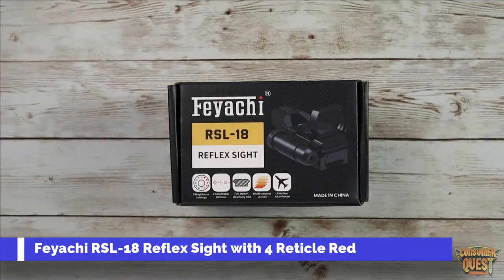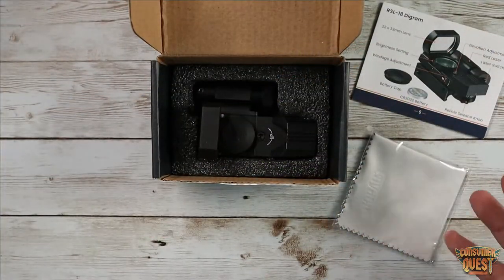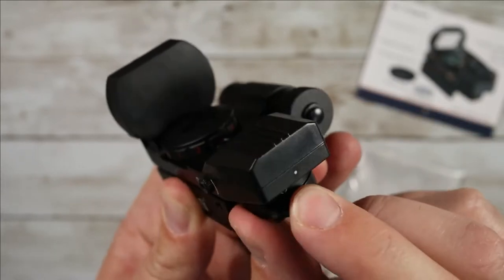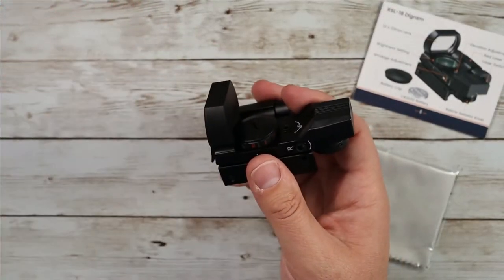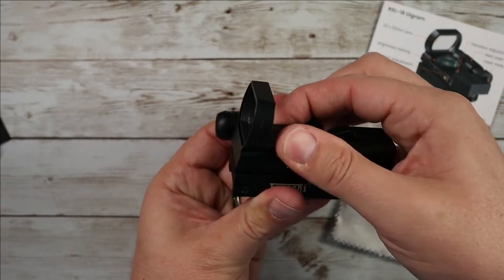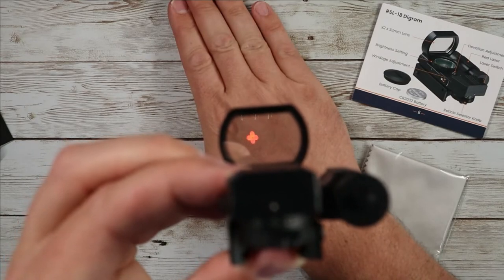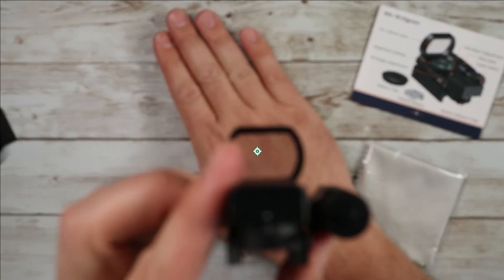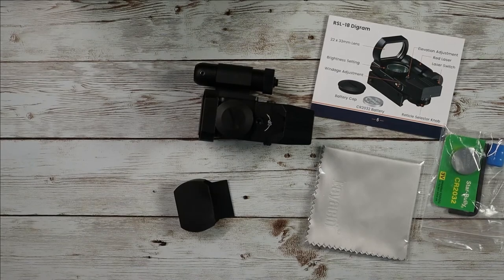Feyachi RSL 18 Reflex Sight with 4 Reticle Red & Green Dot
Feyachi RSL-18 Reflex Sight - 4 Reticle Red & Green Dot Sight Optics with Integrated Red La-ser Sight Less Than 5mW Output

Multi-Reticle: 4 Reticle Pattern - star, cross, bullseye and dot. Red and green illuminated, 5 brightness settings.

Wide View: A 33mm lens provides quick target acquisition. Wide field of view to maintain situational awareness.

Durable: Made of high-grade Aluminum Alloy, with a built-in mount for standard bases, hold zero when remounting the dismounted sight
Parallax corrected & unlimited eye-relief, where the dot goes, so does the bullet!

Reflex Sight & La-ser Sight Combo: Integrated RED la-ser sight, fully adjustable and independently controlled （Laser Class: 3R(IIIa), Wavelength: 650nm, Output Power: Less than 5mW）